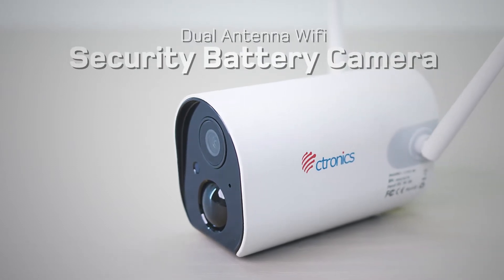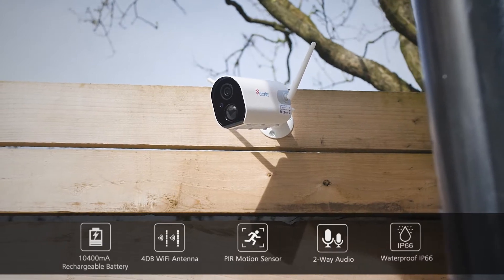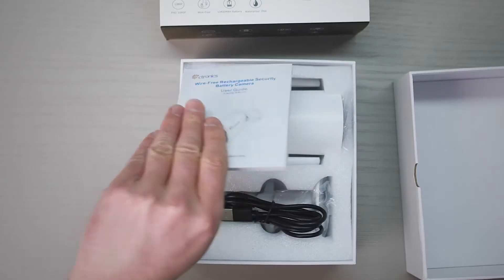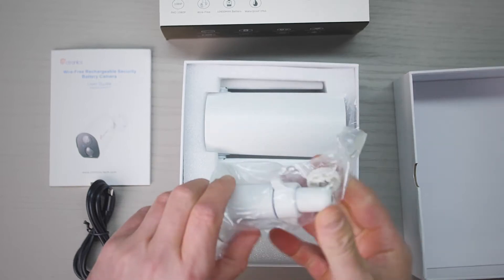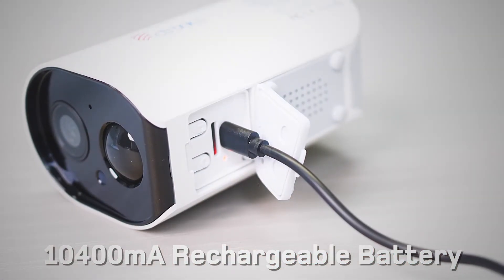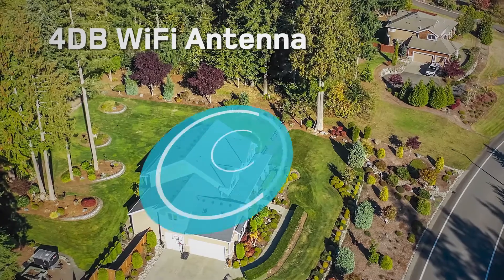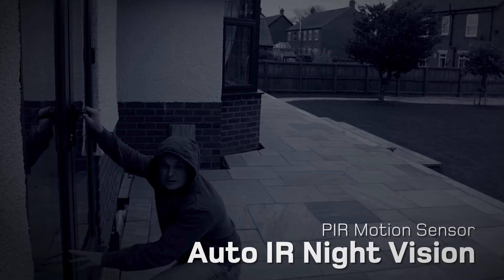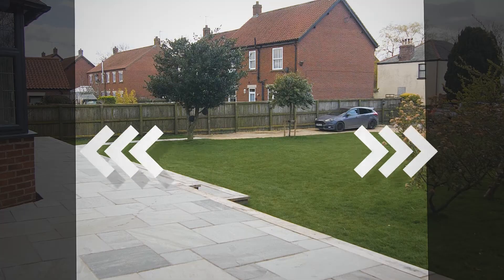20m Night Vision 6S | 10400mAh Rechargeable Battery, 1080P CCTV Wi-Fi Camera Wireless Surveillance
[10000mA Advanced Rechargeable Battery & 100% Wireless] The Ctronics new rechargeable security outdoor camera comes with 10000mA built-in batteries, which last for 4 weeks continuously use or 12 weeks on standby. With a rechargeable battery, it allows you no need any annoying wires for the outdoor wifi surveillance camera, very practical 100% wireless. Low battery notification and indicator on the camera.

[4DB External Dual Antenna & Waterproof IP66] The outdoor camera supports 2.4G WiFi, using a dual antenna design, the signal is stronger and more stable. No need to worry about the home security camera disconnecting in use. The wireless security camera is not only made with waterproof material, but the card slot is also specially designed at the bottom to better resist wind and rain.

[Two-way Audio & PIR Human Detection] With built-in microphone and speakers allow you to better communicate with your family anytime, anywhere. When the humanoid detection function is turned on, and the humanoid contour in the picture is analyzed. The smartphone will receive the identification of the intruder and push the alarm information in time. If there are any other objects such as insects, rain, wind, it will not alarm.

[1080P HD & Superb Night Vision Effect] The outdoor camera lens is 3.6mm, displays a clear image with a 130° wide viewing angle. There are 4 infrared led lights to capture a sharp image up to 20 meters at night. Intelligent IR-CUT switch ensures clear images day and night.

[Compatible & Support SD Card Storage] Supports Android 4.0 and up / iOS 7 and up mobile devices, with remote real-time monitoring. Supports micro-SD card (up to 128GB) storage and cloud storage (this camera does not come with an SD card).